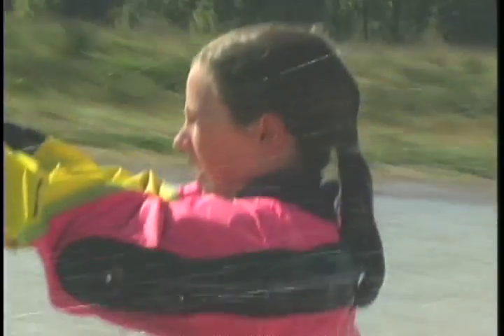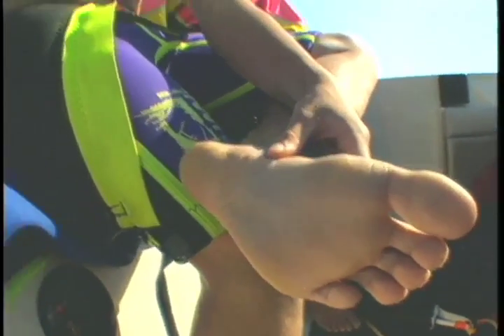BAREFOOT WATERSKIING for Bill Nye, the Science Guy:Friction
Ever seen kids barefoot ski?!!! This is amazing stuff and what a way to teach kids about friction! shot by Jennifer Moran, produced by Simon Griffith.